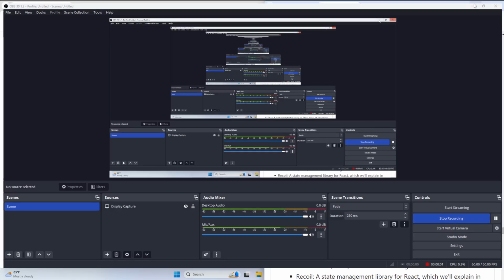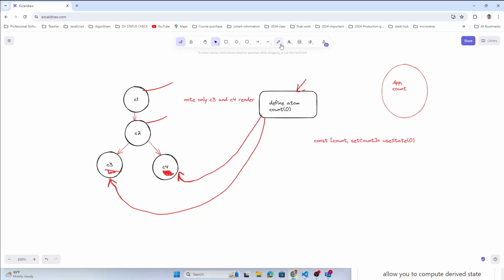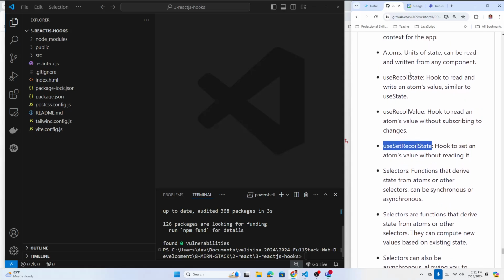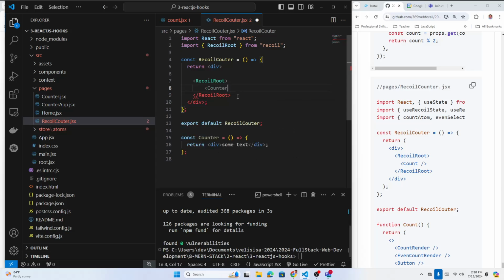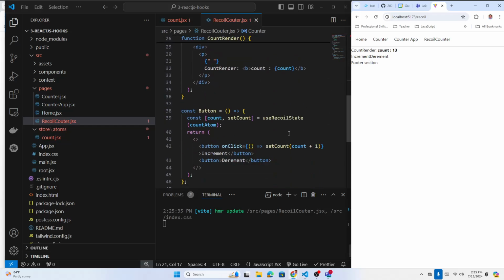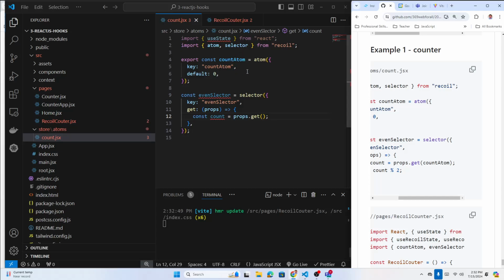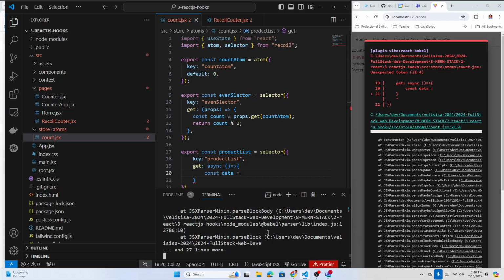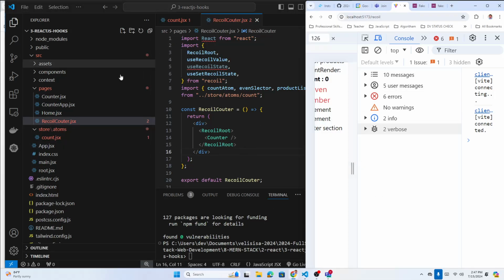Recoil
Recoil state management